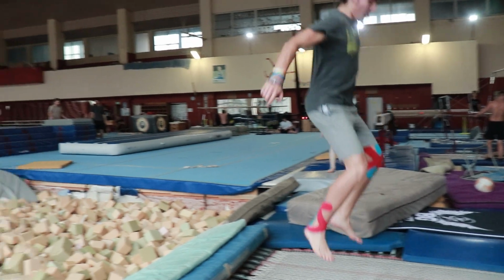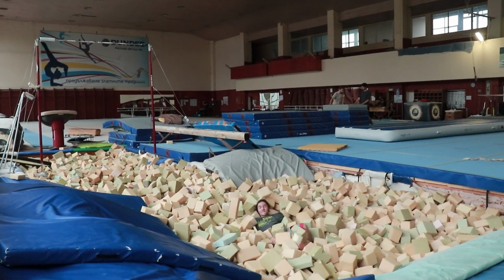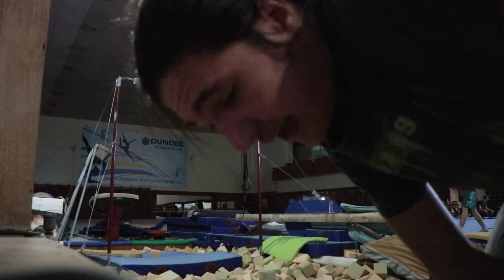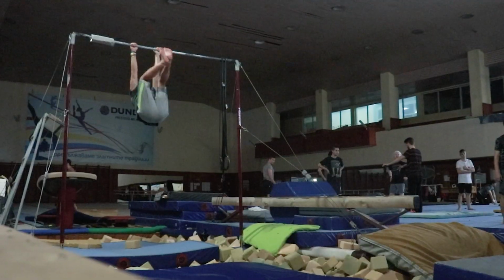Learning How to Full Out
This is a video about my process of learning full outs, vlog alike.

1. Lofi Chill Hip Hop [Vlog Music] by MOKKA / Sakura
2. The Fallen King
3. 4AM By KaizanBlu